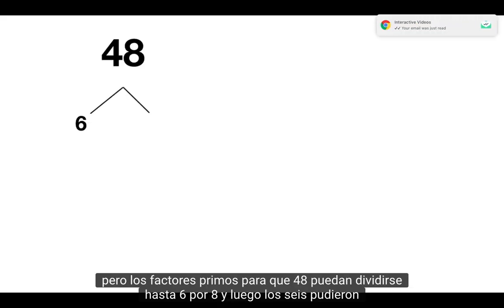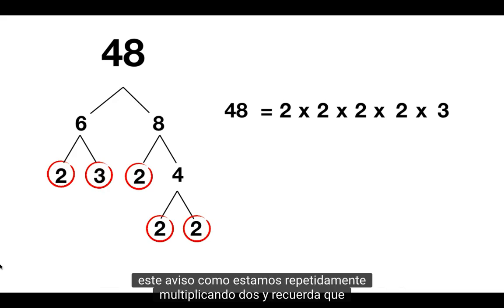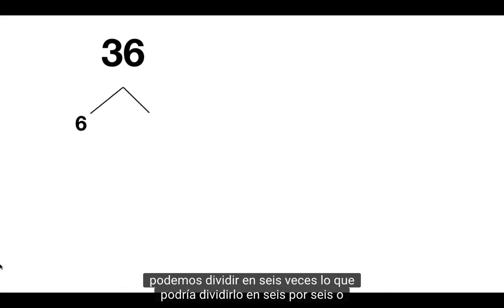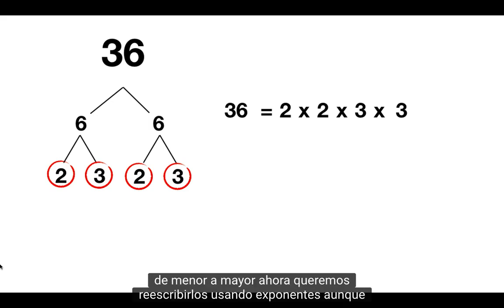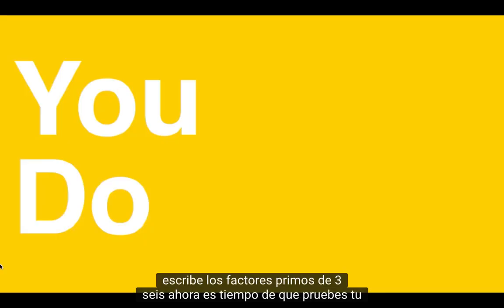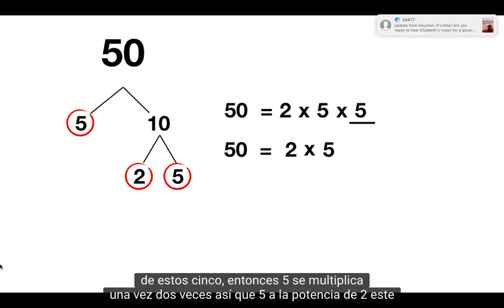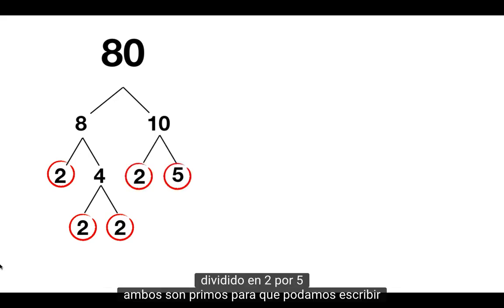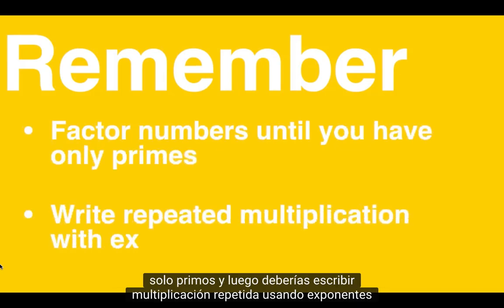Prime Factorization With Exponents Spanish